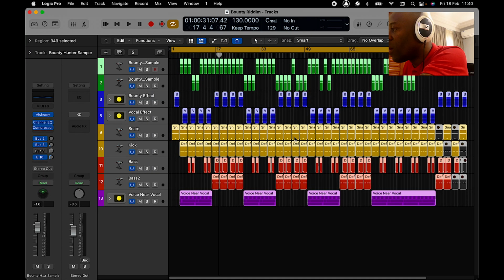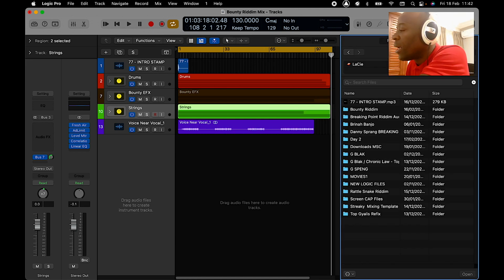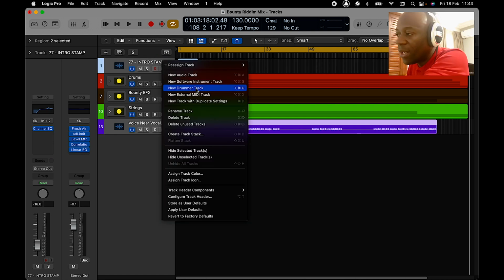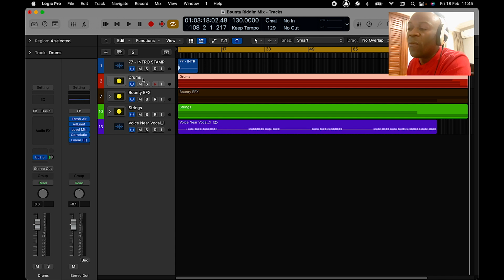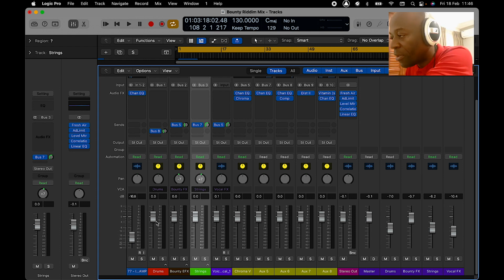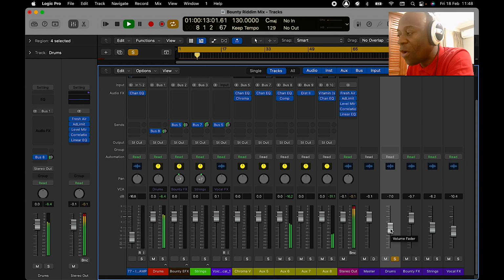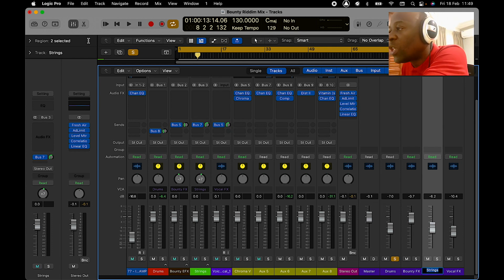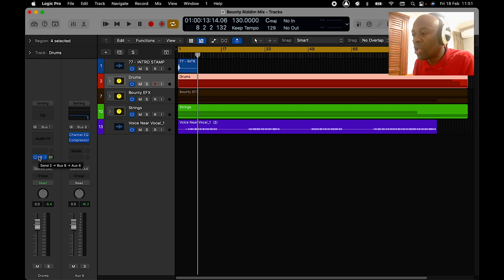Problem Solved - Best WORKFLOW Tips in Logic Pro X - Look No Further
Best WORKFLOW in Logic Pro X - Look No Further - I got the formula
Brand new music
Produced by, Seventy7
Label: Seventy7beatz
Artwork: seventybeatz

. PLEASE FOLOW US ON Spotify, IG, Facebook and Twitter.

Amazon Influencer